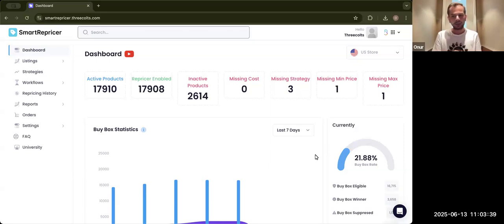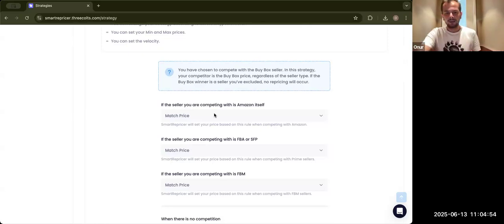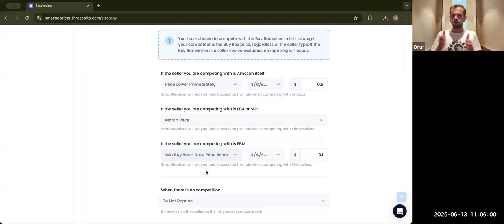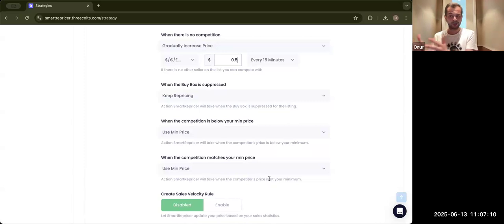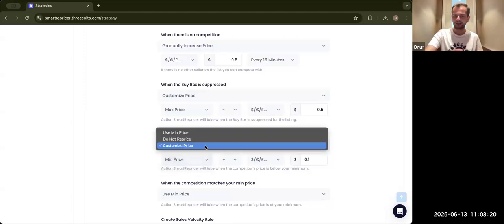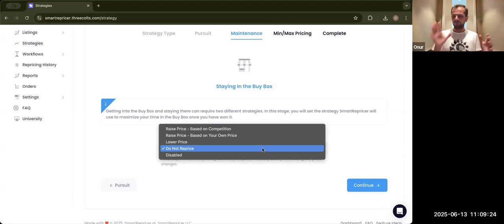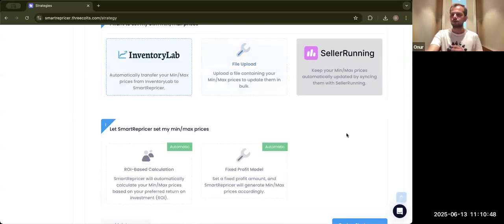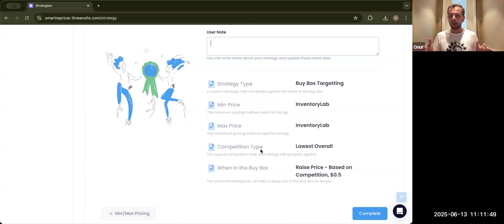SmartRepricer Create Your Own Strategy: Buy Box Options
Take control of your pricing with SmartRepricer’s “Create Your Own” buyback strategy. This video shows how to customize price rules to compete with Amazon, FBA, and FBM sellers, handle suppressed buybacks, and manage stock-based pricing. Plus, learn how InventoryLab integration and easy uploads help keep your prices and costs in sync.